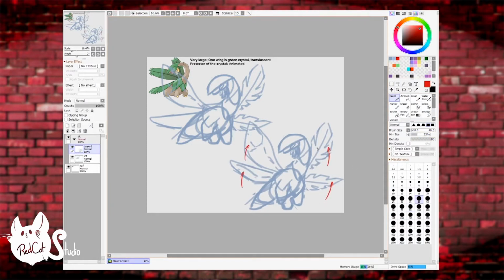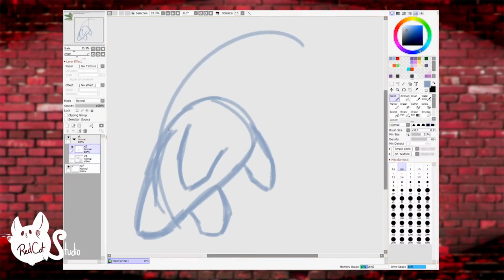Pokemon DnD | Art w/ Sam | Tropius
Big thanks to Sam of Red Cat Studio for being our Pokemon artist and nailing Drew's descriptions over the course of the campaign!
Today we look at the Grass Guardian, Tropius!